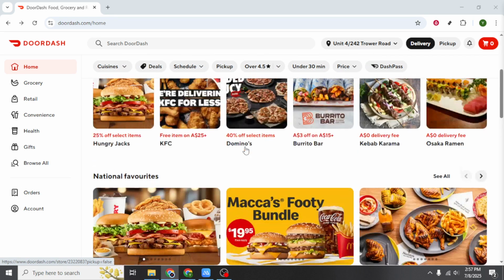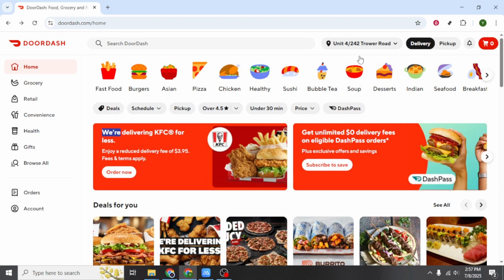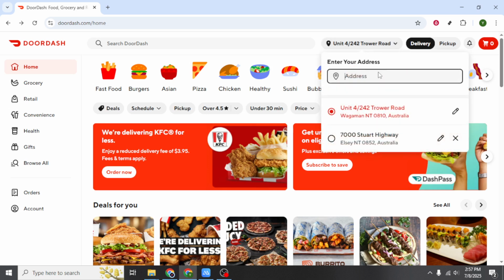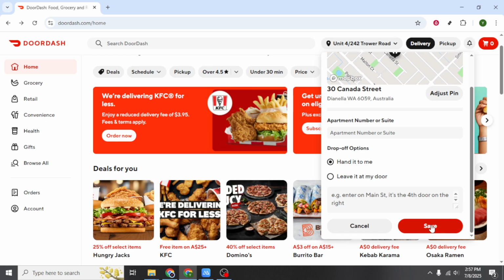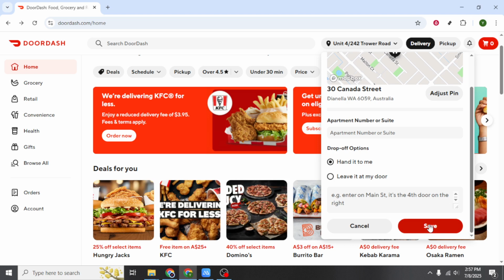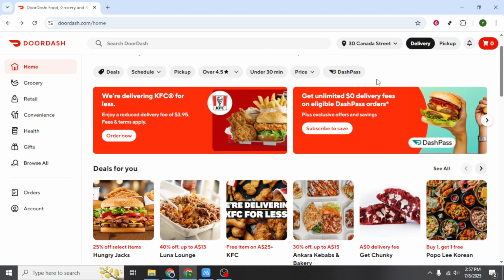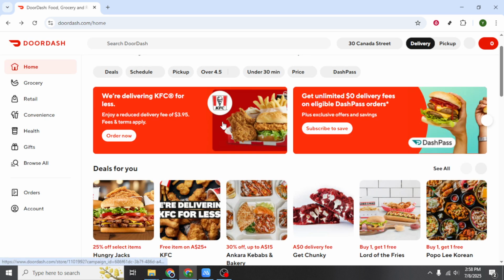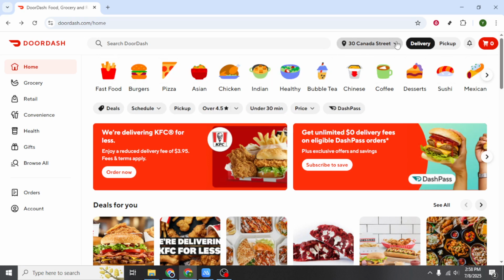How To Make Doordash Account In Canada Dasher Delivery - 2025 (Step By Step)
How To Make Doordash Account In Canada Dasher Delivery.

In this video, I'm going to show you How To Make Doordash Account In Canada Dasher Delivery.